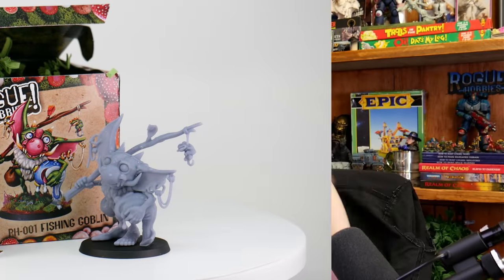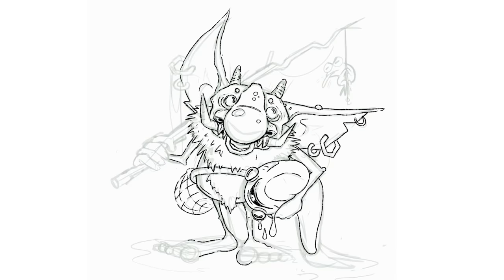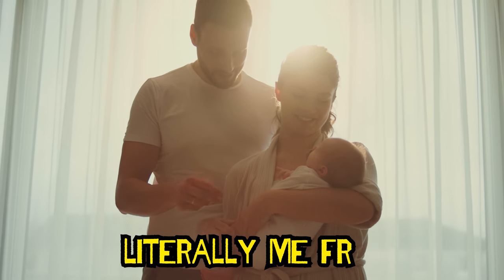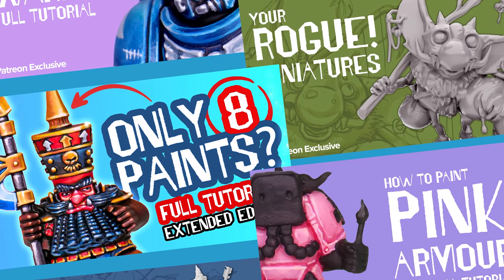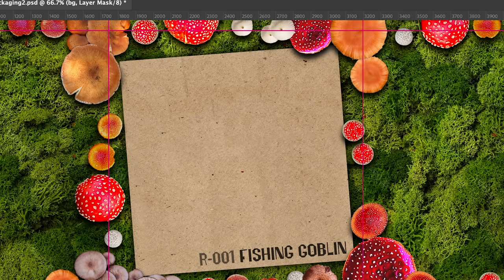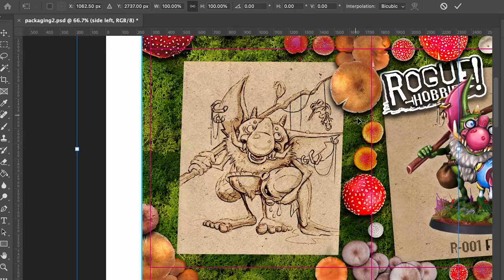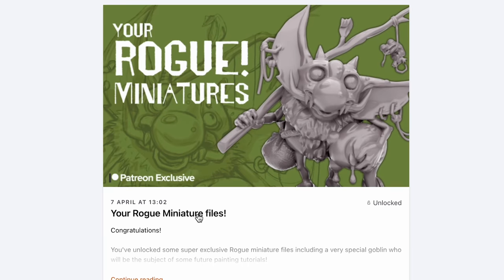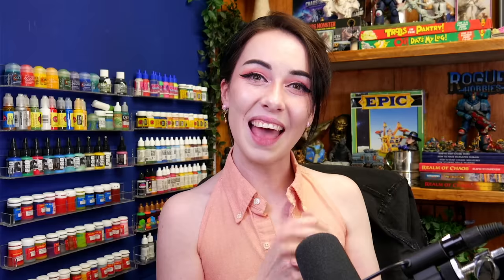I Created my Own Miniature Range by taking on nearly EVERY Job at Games Workshop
EXCITING NEWS ROGUES!

I'VE GOT MY OWN MINIATURES NOW!

And in this video i'm going to take you through the whole process start to finish from sketching up my goblin to miniature photography to branding and designing the box!